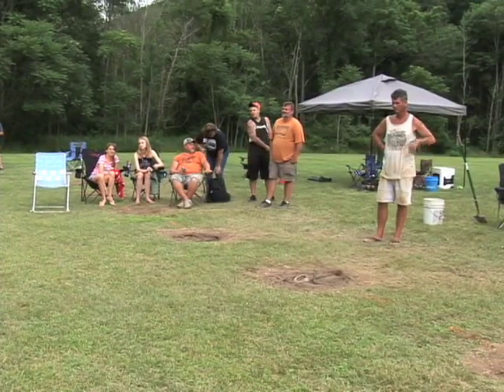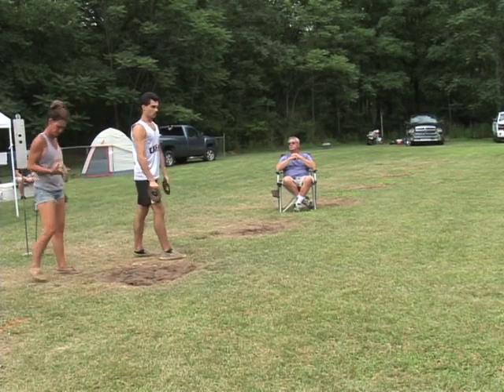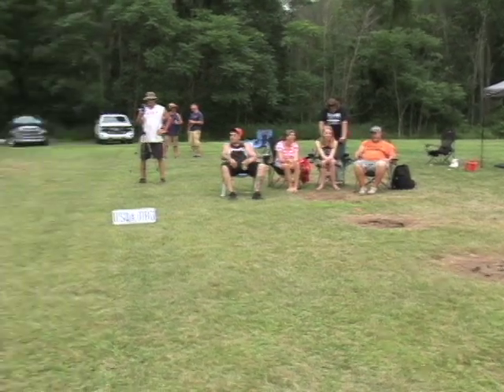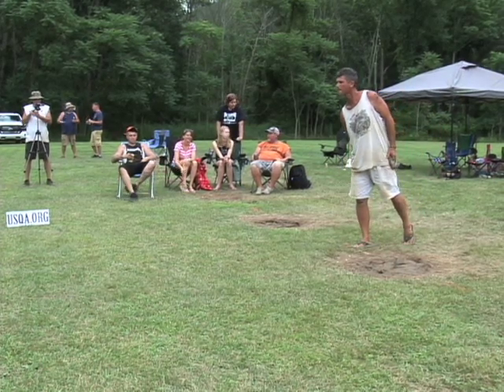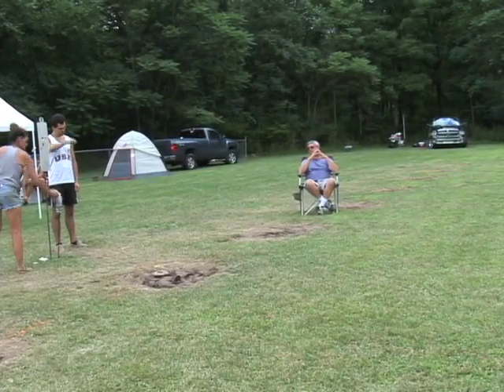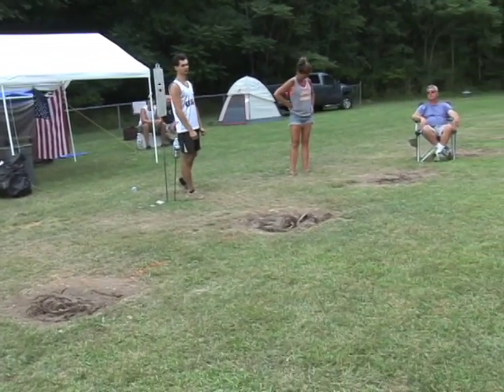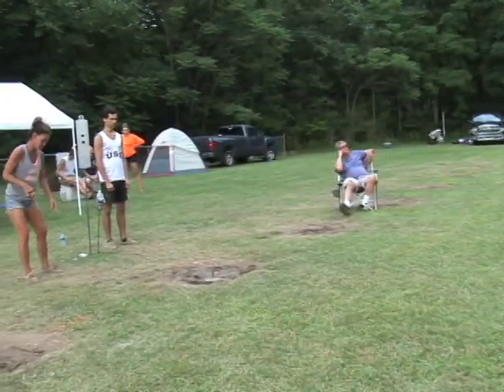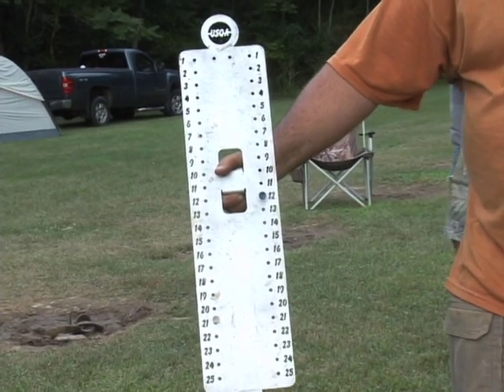Quoits - Danville Iron Heritage Finals part 1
Finals round action of the USQA's Danville Heritage Festival Tournament July 2017.